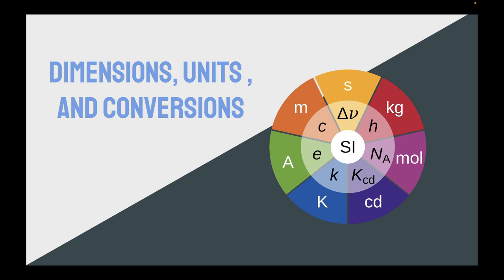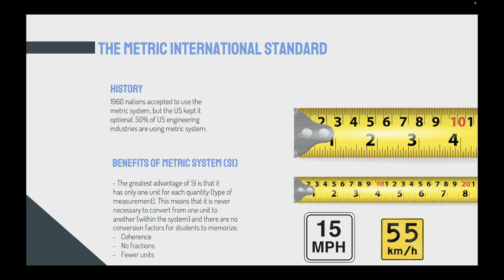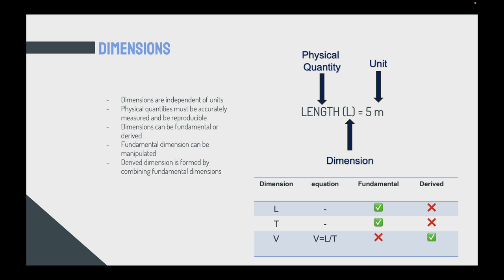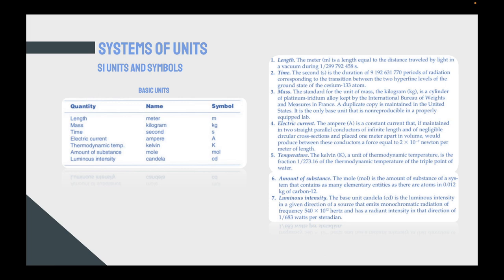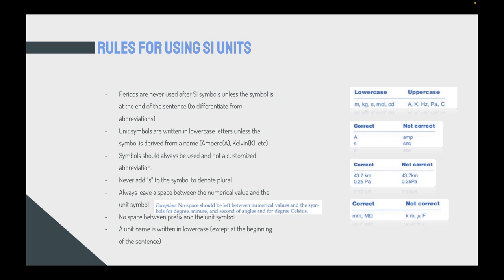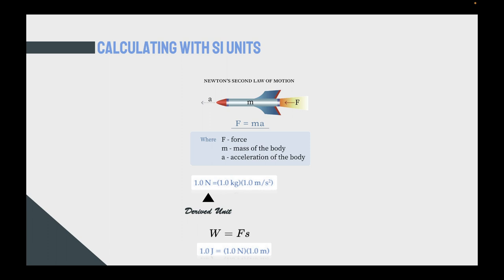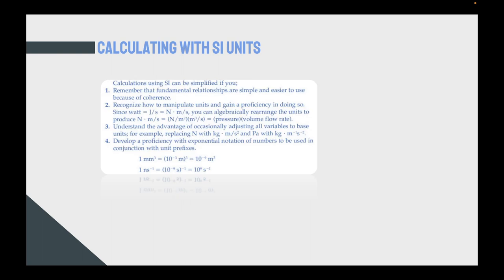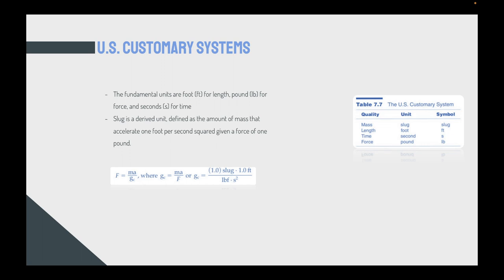Cracking the Code: A Beginner's Guide to Engineering Dimensions and Units Conversion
Ch6 Dimesnions and Unit conversion
This YouTube video about engineering dimensions and unit conversions is a must-watch for anyone interested in mastering the fundamental concepts of engineering. The video will explore the importance of dimensional analysis, the various units used in engineering, and the methods for converting between them. Viewers will learn how to use conversion factors, and how to apply them to solve problems in engineering. The video will also cover common mistakes to avoid and provide useful tips for remembering conversions.